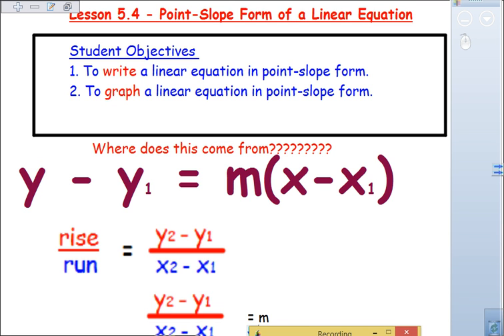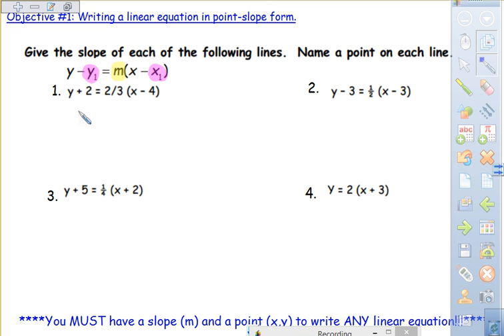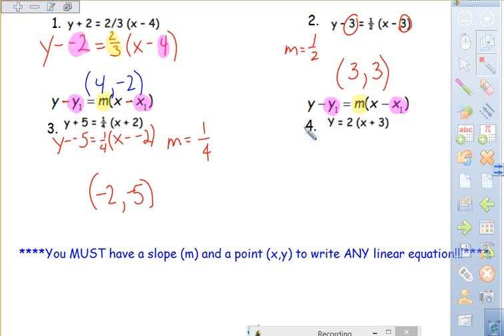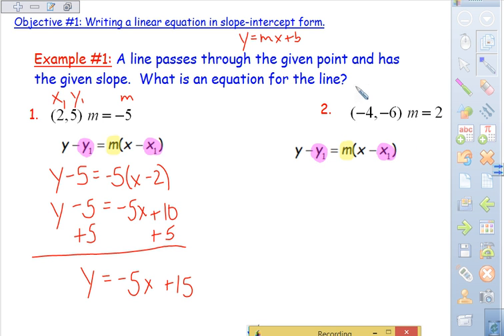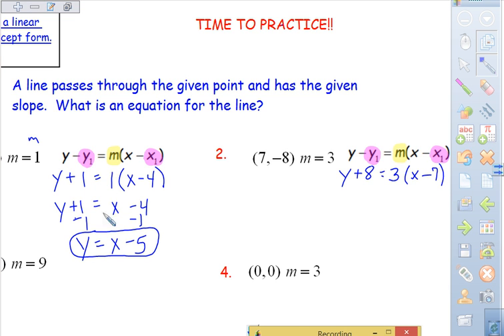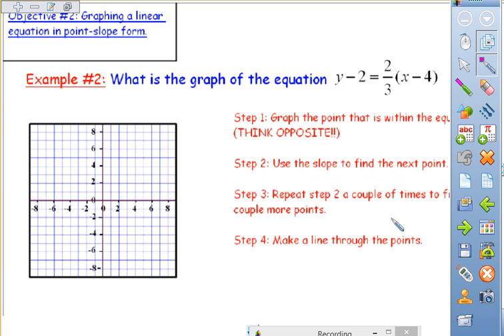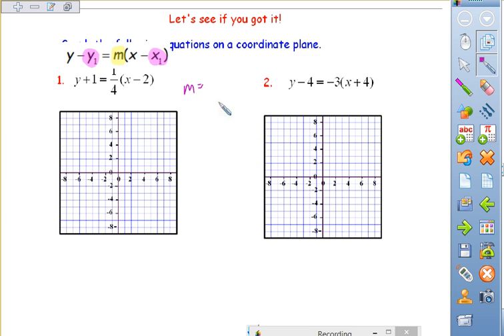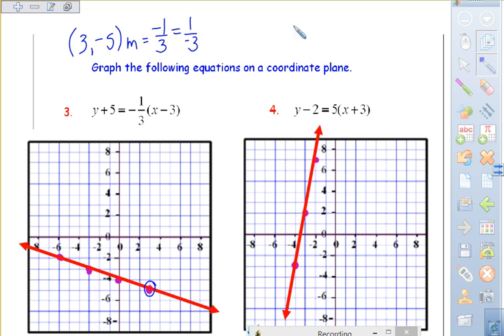5 4 notes alg